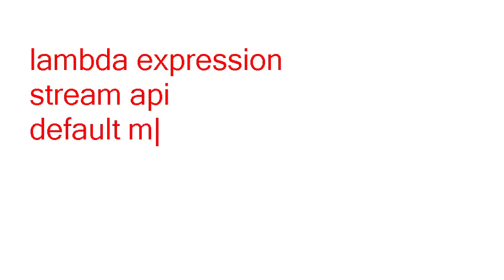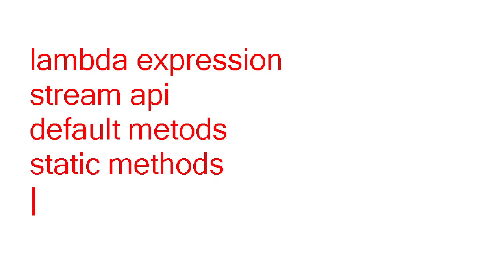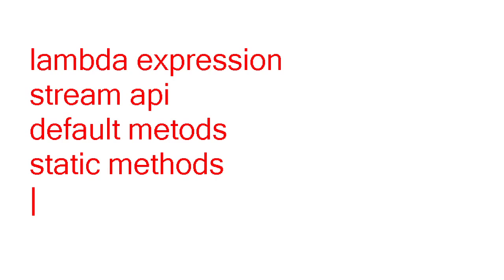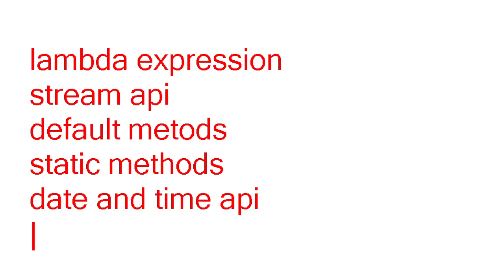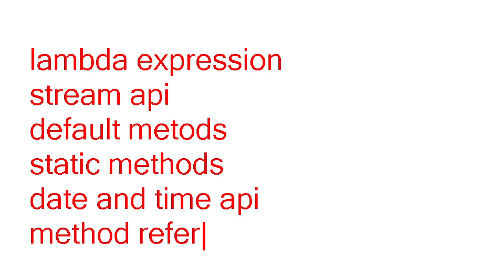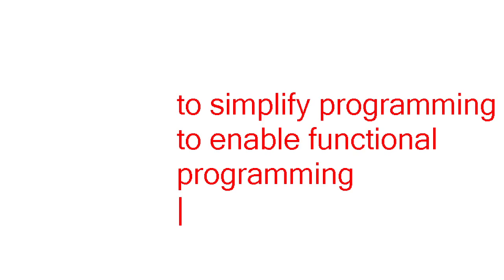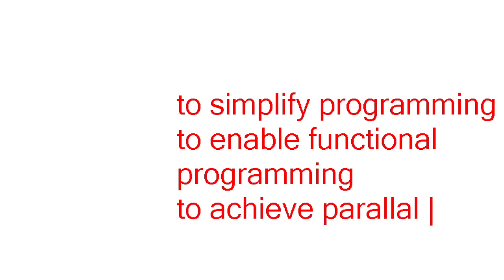Java 1.8 Features Introduction | Why Java 1.8 is So Popular | JavaWithRK Day 1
Welcome to JavaWithRK – Your Complete Java Learning Journey!

In this video, we start our Java 1.8 Full Course (Day 1) with a complete Introduction to Java 8 and its powerful new features.
You’ll understand why Java 1.8 became a game-changer in the programming world — combining Object-Oriented Programming with Functional Programming for the first time.

This playlist covers everything about Java 1.8 — from basics to advanced concepts like Streams, Lambda Expressions, Functional Interfaces, Optional Class, Method References, and Date–Time API.
Perfect for beginners, students, and professionals preparing for interviews or upgrading from Java 1.7 to Java 8.

📌 Join our learning community – comment your questions below!